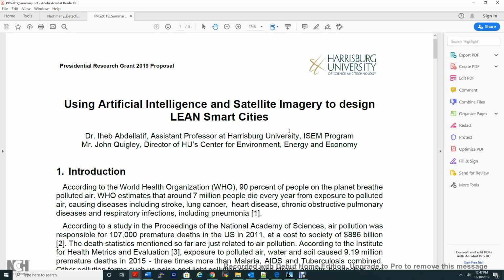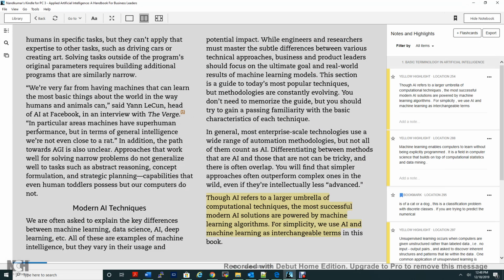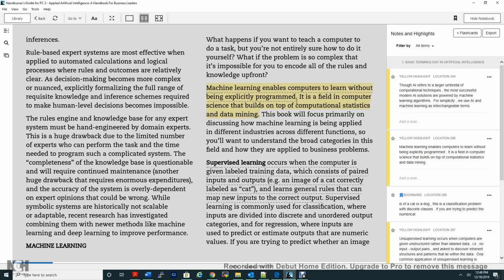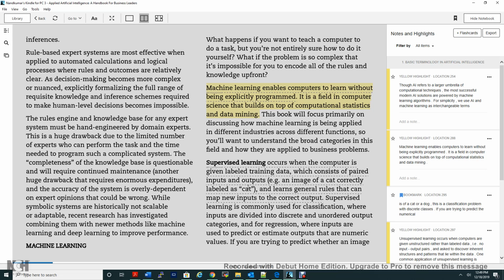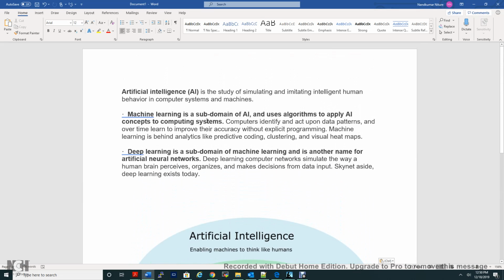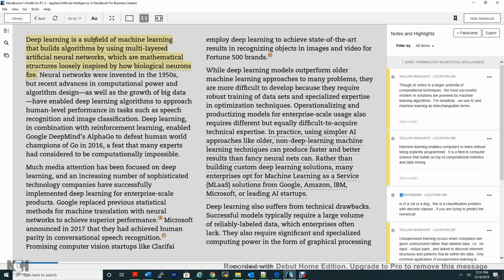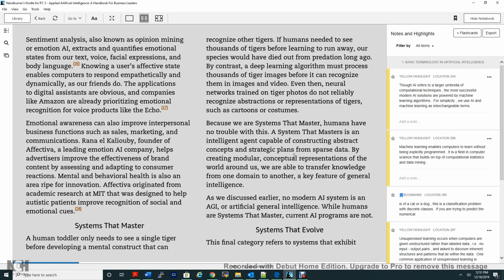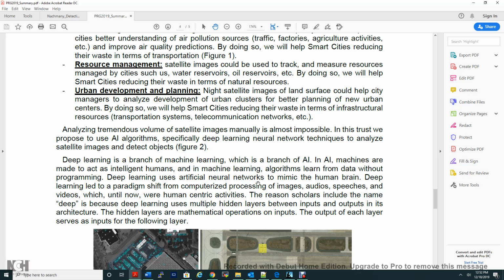Day1-AI vs Machine Learning vs Deep Learning